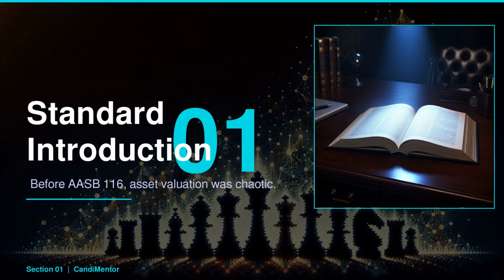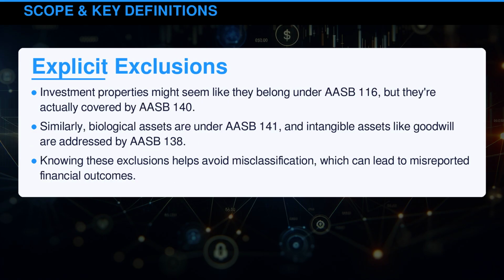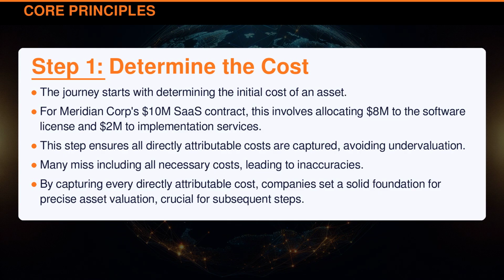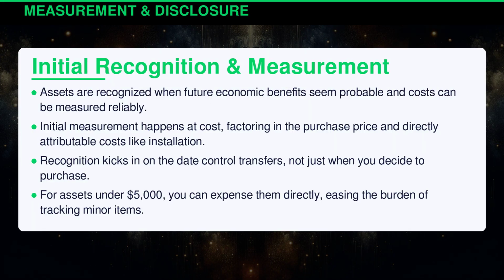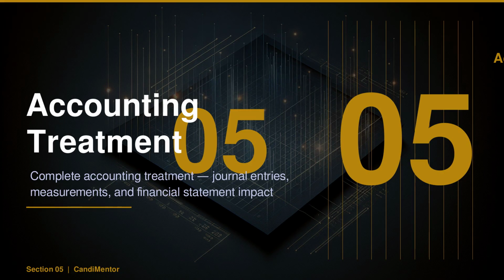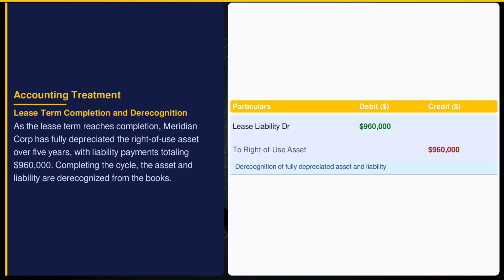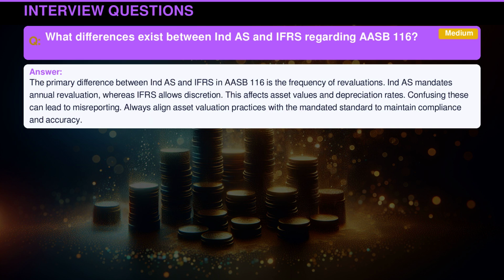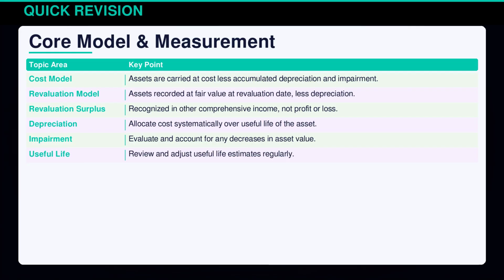AASB 116 Property, Plant and Equipment | Complete Australian Accounting Standards Course with Journa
Welcome to CandiMentor! In this video, we provide a comprehensive breakdown of AASB 116, covering its core principles, measurement, journal entries, and key definitions. Understanding this standard is essential for anyone studying accounting or preparing for finance interviews, ensuring clarity and consistency in financial reporting.
0:00 – Introduction
0:19 – Standard Introduction
2:16 – Scope & Key Definitions
4:36 – Core Principles
8:11 – Measurement & Disclosure
11:19 – Accounting Treatment
14:02 – Interview Questions
18:27 – Quick Revision
19:36 – Like & Share
In summary, AASB 116 standardizes the treatment of property, plant, and equipment, ensuring accurate financial reporting and investor trust. Understanding AASB 116 is crucial for anyone in finance, so let's dive into the details together!